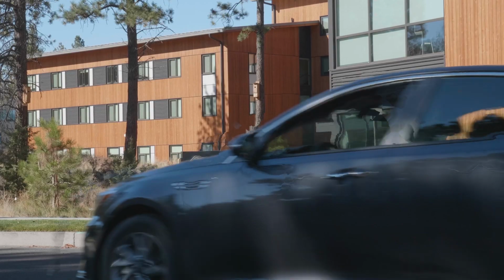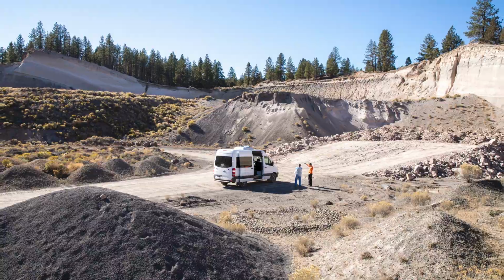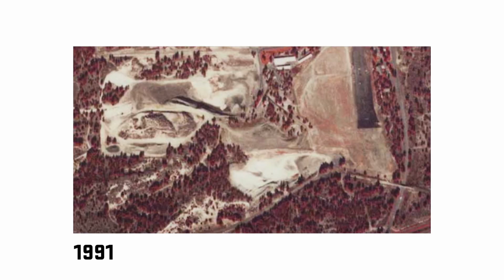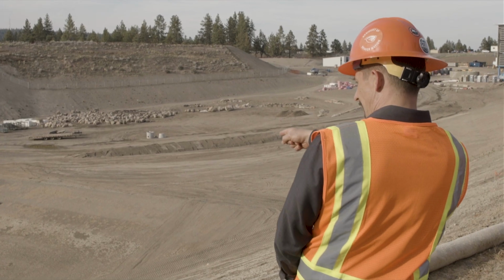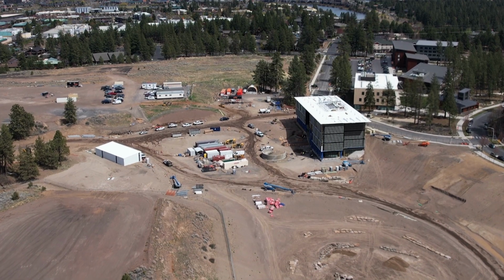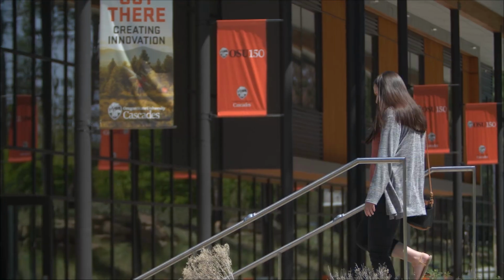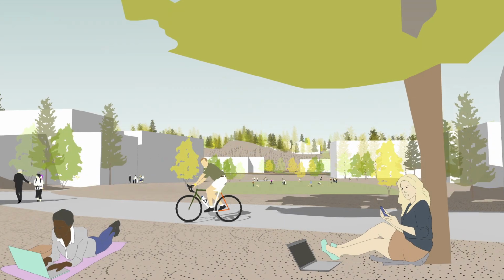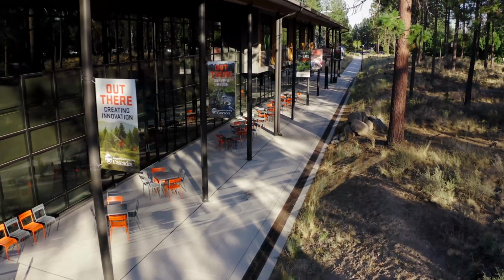OSU-CASCADES LAND REMEDIATION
Interested in creating engaging videos for your brand?
Book a FREE consultation where we will discover what video content will help you reach your business goals